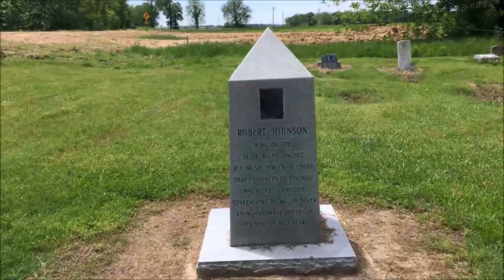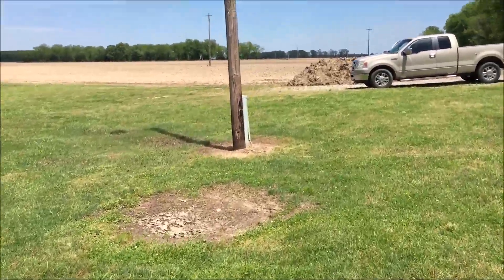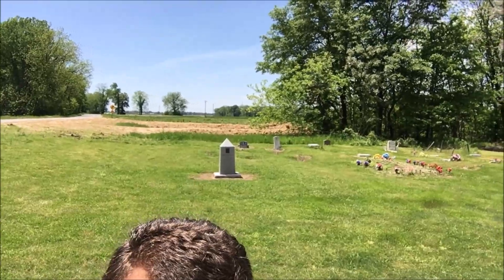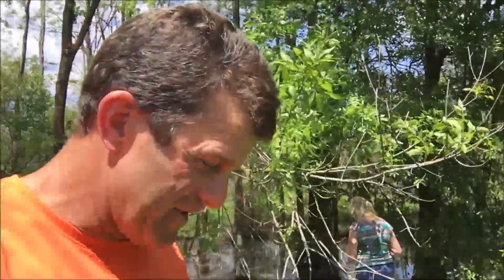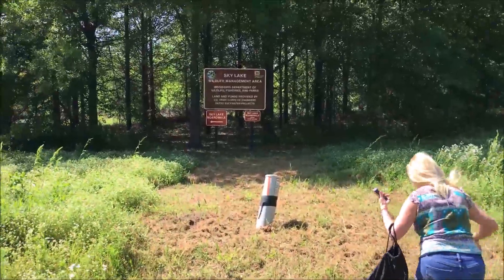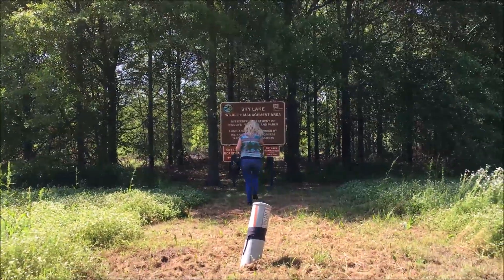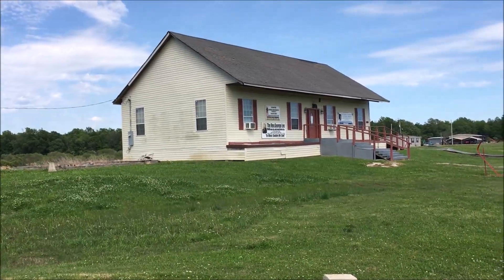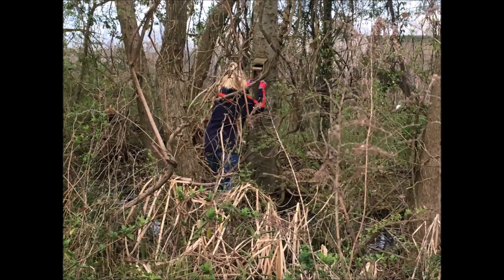Geocaching the Blues - Robert Johnson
We spent some time geocaching in the Mississippi Delta on the Blues Trail. We were able to see two of the three grave markers for blues man Robert Johnson as well as Pinetop Perkins.The oldest and largest cypress tree will have to wait for drier weather and hopefully less mosquitoes!
The MS Blues Trail is a collection which had around 96 active caches at places which were to commemorate dozens of Blues artist from Mississippi.  Over 50 of those caches are still maintained as of today but the other locations still exist and can be visited.  You can read about and find the coordinates for all the original locations on the Geocaching website.  Just go to this page and see them all:

One thing I did not discuss was the meeting I had at one of Robert Johnson's grave sites.  A man in his mid 90's approached me as Tammy was looking into the swamp for the cache in the trees.  He knew why we were there and introduced himself as Richard Johnson.  He didn't proclaim to be a relative but talked for a long time about the area.  So, if you are in a cemetery and are approached by an old fella with a cane, it just may be Richard Johnson.  Tell him I said Hi!